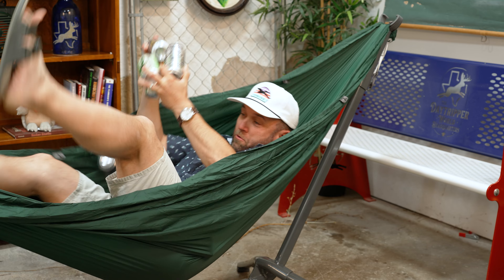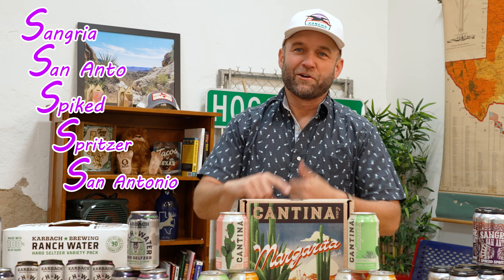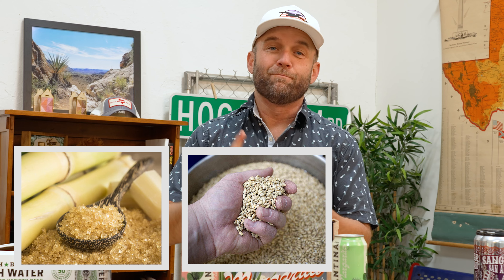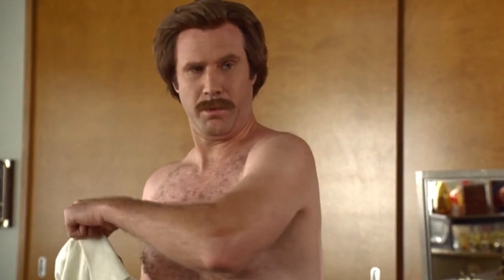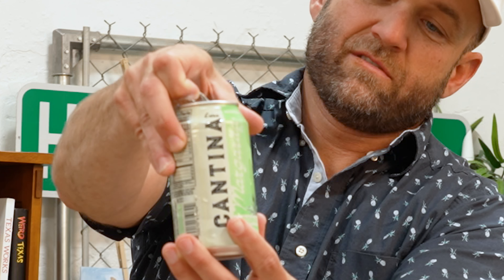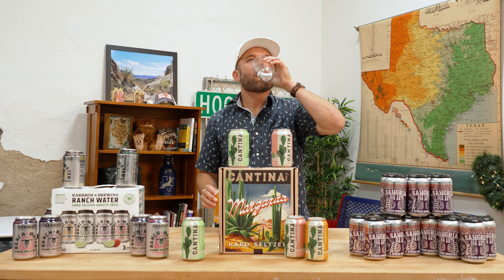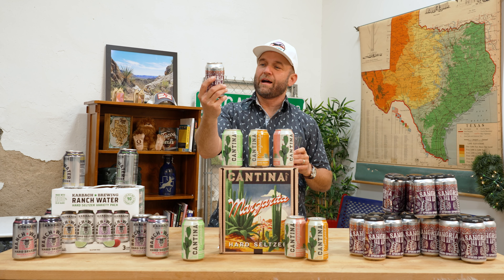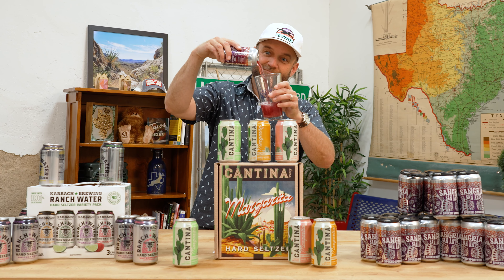Texas Seltzers 🍹 Taste Test (Karbach, Cantina, Sangria San Anto)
We try three different hard seltzers made right in the Lone Star State.

Karbach Brewing - Ranch Water Hard Seltzer from Houston
CANTEEN - Cantina Margarita from Austin
Alamo Beer Company - Sangria San Anto from San Antonio